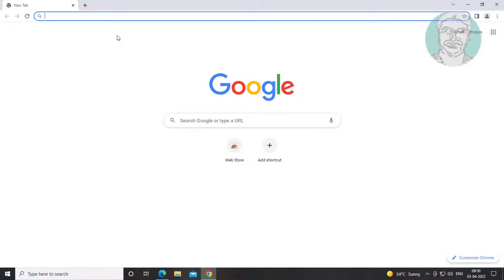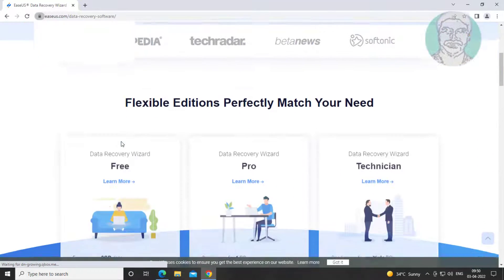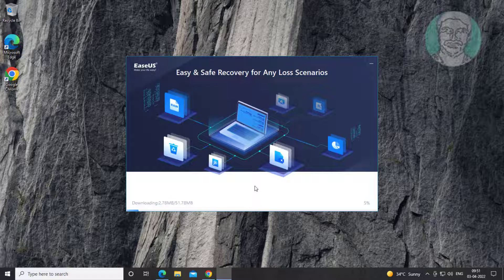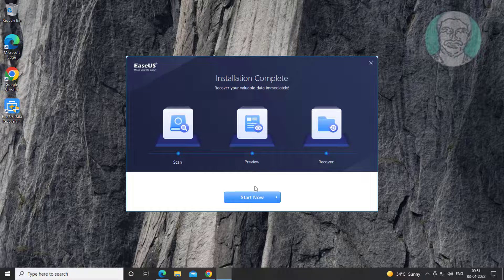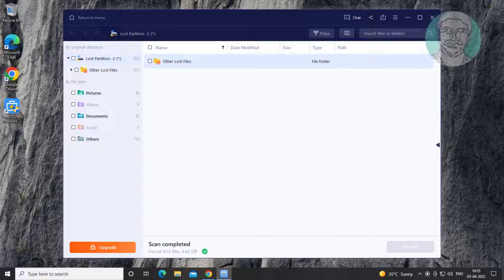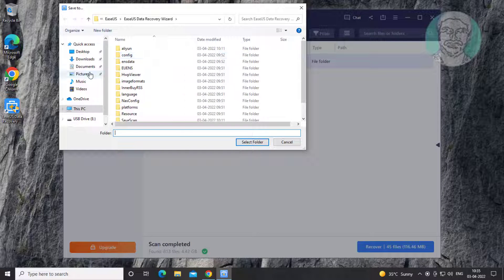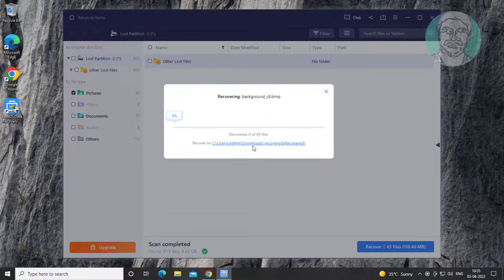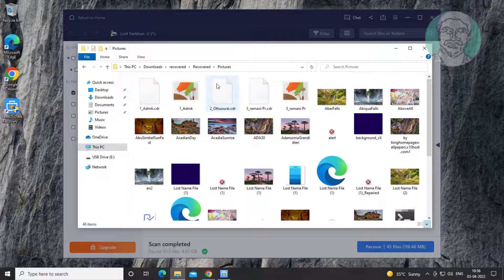Fix This Type Of The File System Is RAW. CHKDSK Is Not Available For RAW Drives?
This Tutorial Helps to Fix This Type Of The File System Is RAW. CHKDSK Is Not Available For RAW Drives?

00:00 Intro
00:30 Open Any Browser
01:02 Install Application
01:28 Select & Scan External HDD or PenDrive
01:55 Select Pictures or All Files
01:59 Recover Files
03:06 Closing